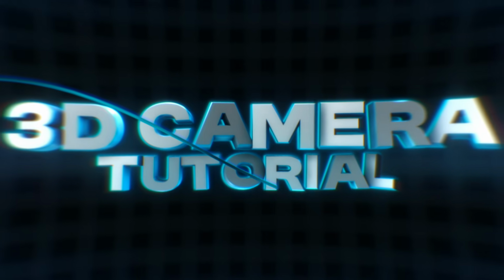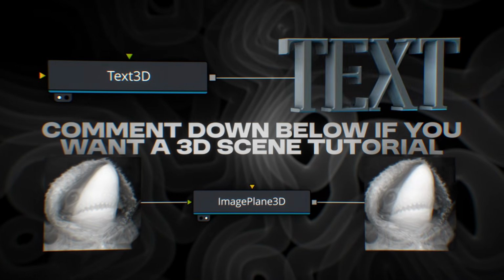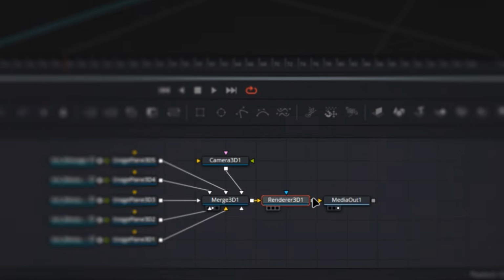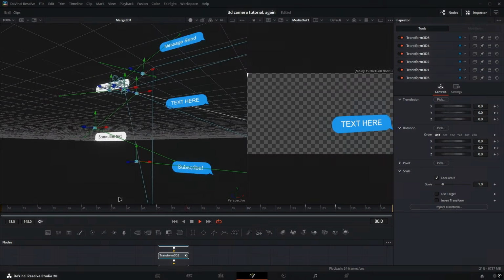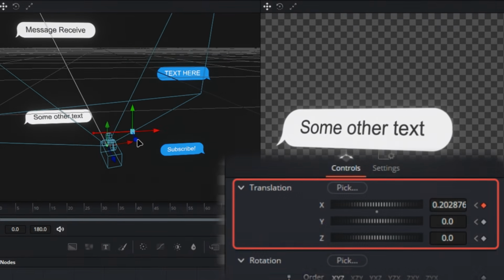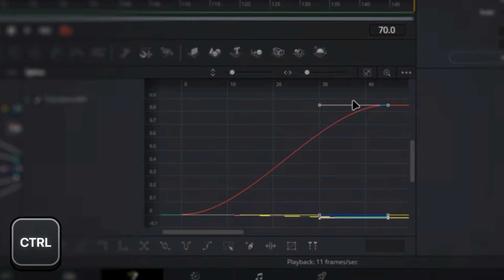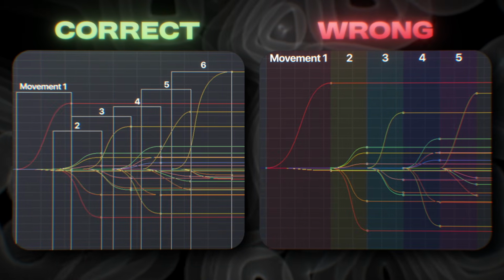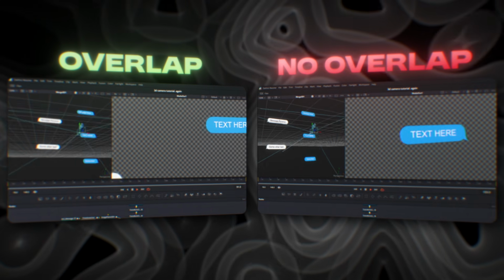I Fixed 3D Camera Animation in DaVinci Resolve (Here's How)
Most people keyframe all their 3D camera movements on one node. That's why it looks stiff and uncontrollable. Here's the correct method.

In this tutorial I show you how to get perfectly smooth 3D camera movements in DaVinci Resolve Fusion using multiple Transform 3D nodes and one movement per node, keyframed from Point A to Point B, smoothed with the Spline editor and slightly overlapped for seamless transitions.

No plugins. Works on the free version.

WHAT YOU'LL LEARN:
- Why animating on a single Camera 3D node fails
- The Transform 3D multi-node method
- How to use the Spline tab to smooth keyframes ("S" to smooth + "Ctrl+T" to adjust)
- How to use overlaping keyframes for natural motion flow

⌚ Timestamps:
0:00 - Intro
0:07 - Tutorial
1:45 - Text Message Bubbles
1:50 - Outro